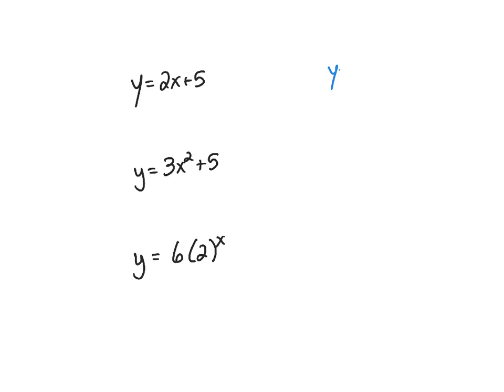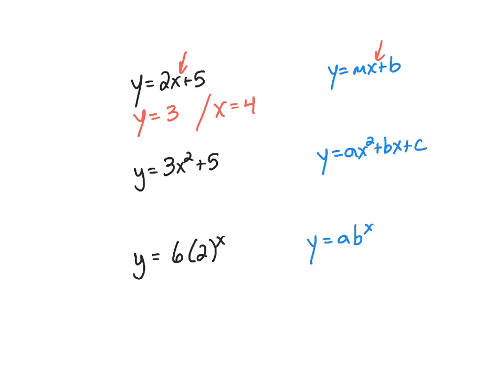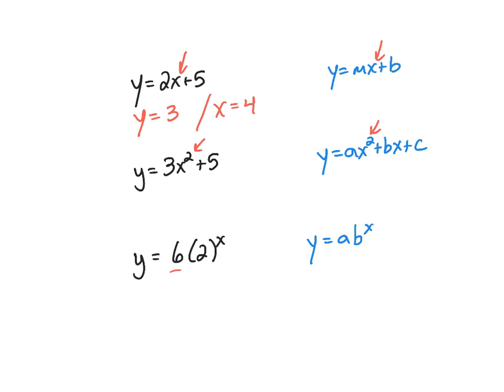Exponentials - Is it linear, quadratic, or exponential